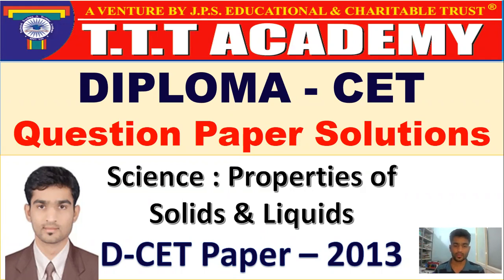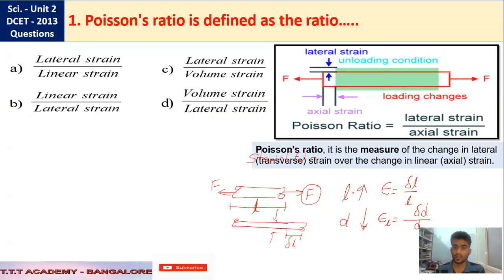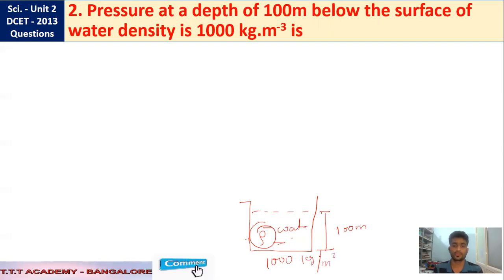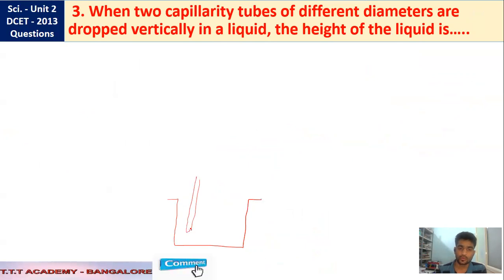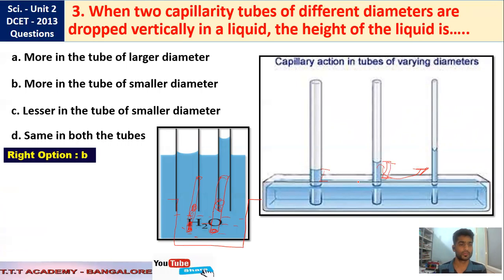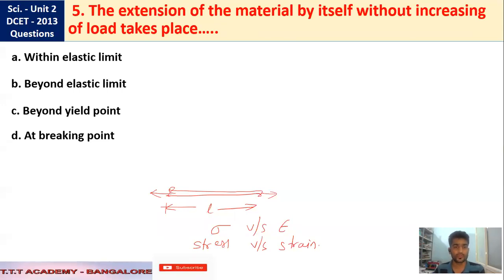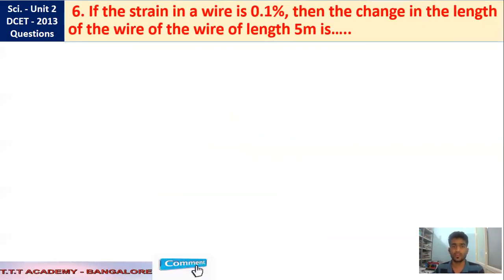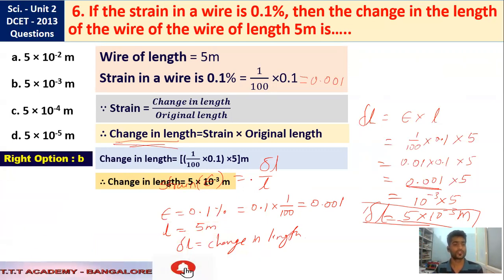DCET Previous Year Question Paper | DCET Entrance Exam | Savina J P | DCET Coaching | T T T Academy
DCET Previous Year Question Paper | DCET Entrance Exam | T T T Academy | Savina J P | DCET Previous Year Question Paper | DCET 2013 | Solving DCET Previous Year Question Paper | Dcet Exam | Dcet Entrance Exam Study materials

* For DCET Science & Mathematics book D-CET (Diploma Common Entrance Test ) - Applied Science & Engineering Mathematics (For Lateral Entry To 3rd Semester Engineering)
via@ flipkart

D-CET (Diploma Common Entrance Test ) - Applied Science & Engineering Mathematics (For Lateral Entry To 3rd Semester Engineering)
OR
via @amazon